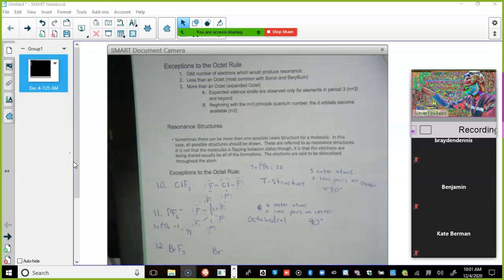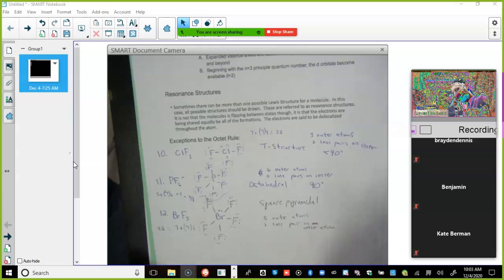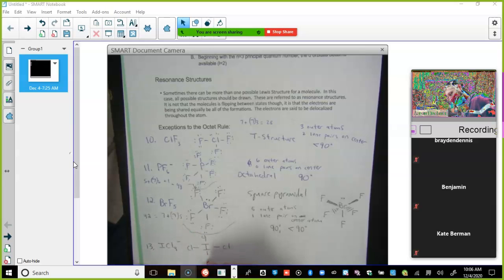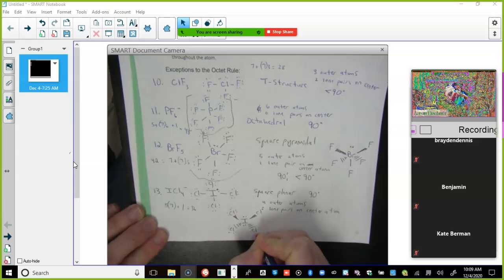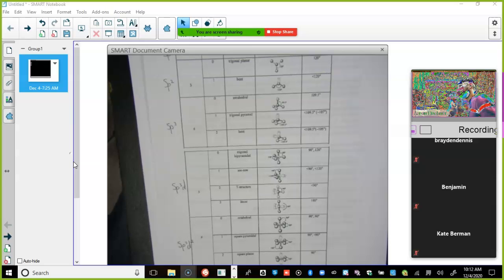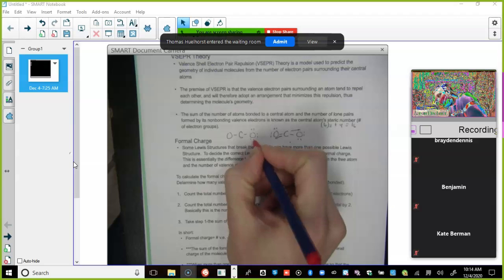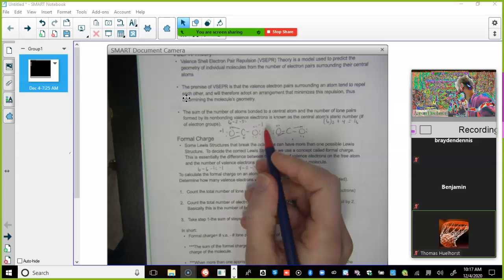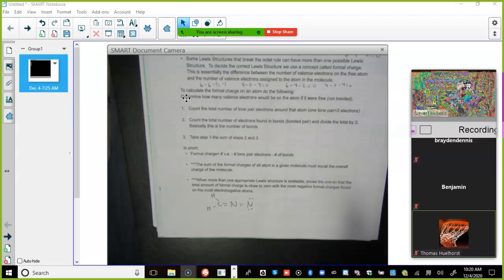IB Molecular Geometry Notes Part 3